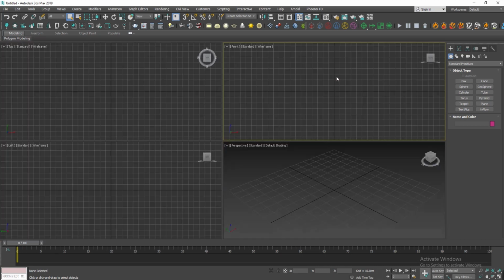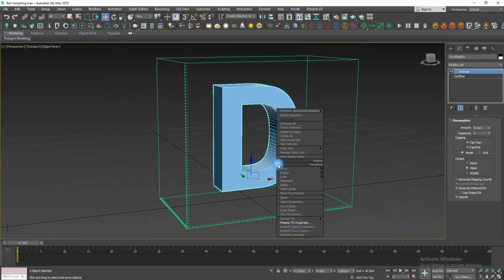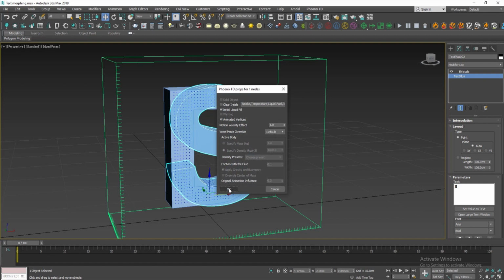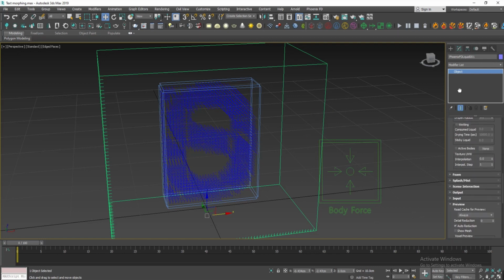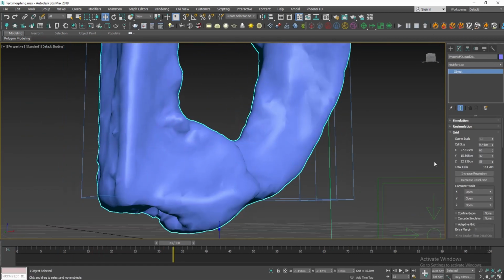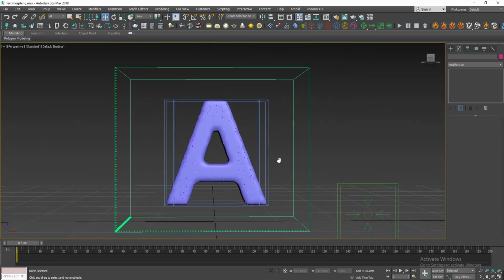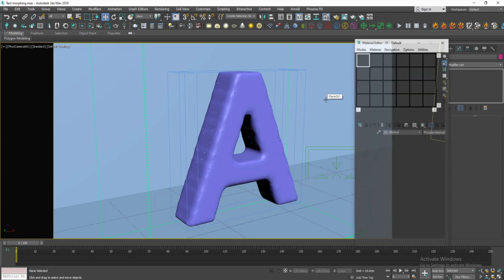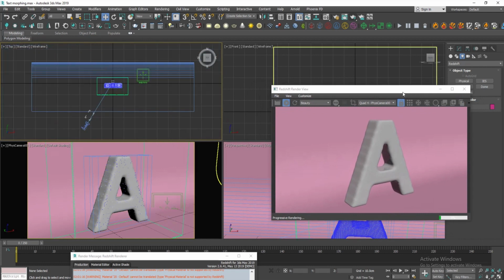Red Wine Phoenix FD Text Morph Tutorial 3Ds Max | Body Force | Redshift | Create with Divay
Red Wine Phoenix FD Text Morph Tutorial 3Ds Max - Redshift Render

In this video, I will show you how to morph two objects in 3ds max by using Phoenix FD. Please watch this video till the end to know the professional and easiest method.

You will learn a lot of  useful tips, tricks and techniques.